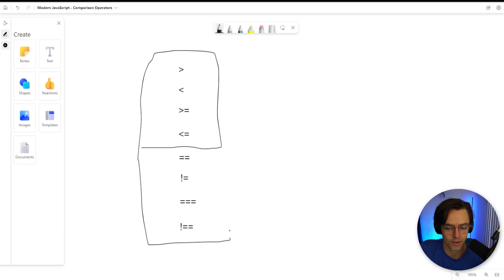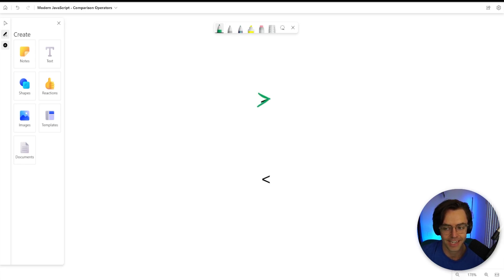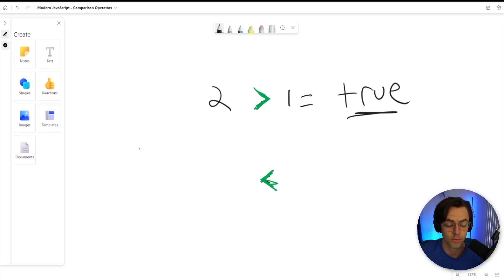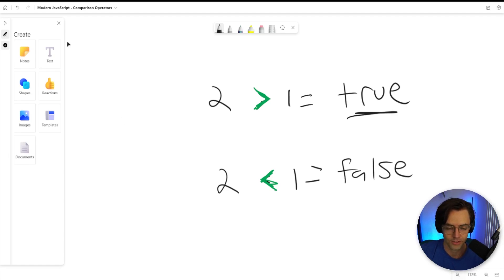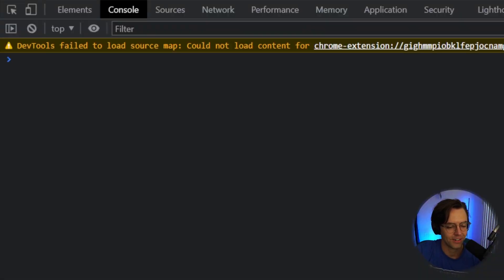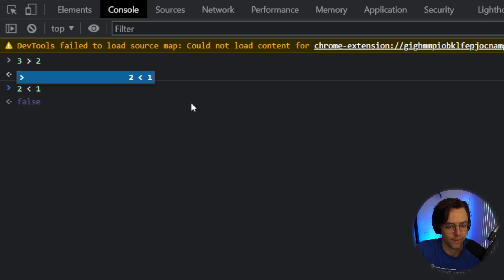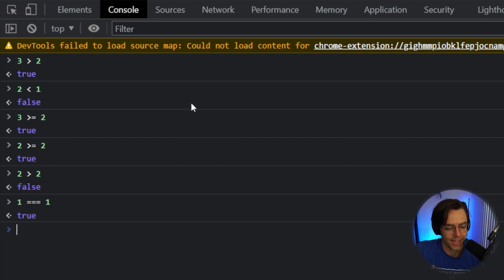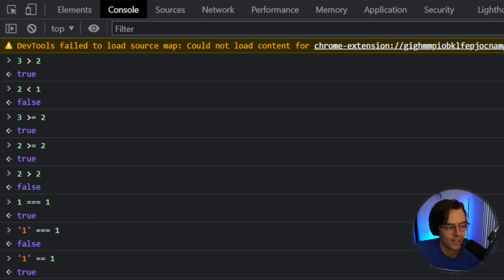JavaScript 2023 - 10. Comparison Operator (=== vs ==)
JavaScript 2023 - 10. Comparison & Equality (=== vs ==)